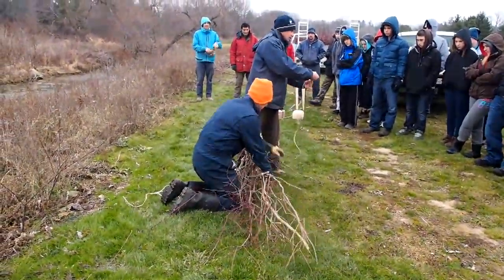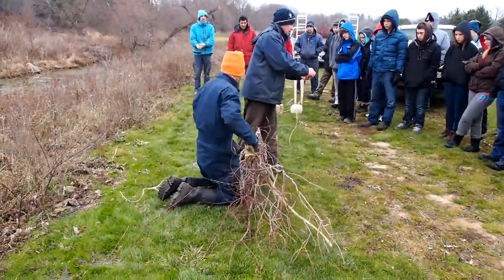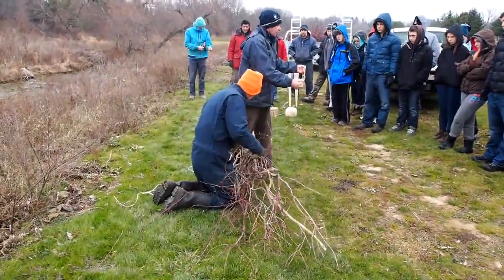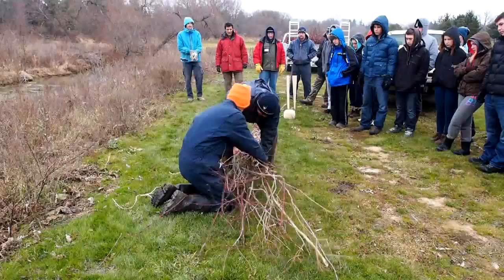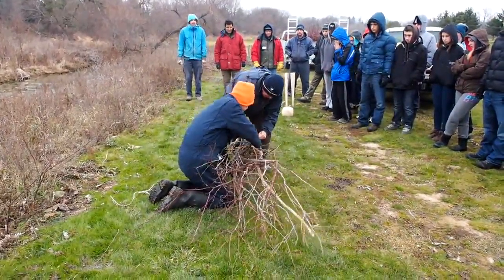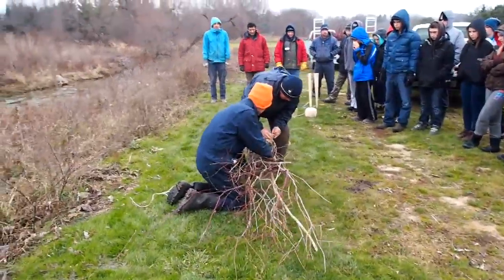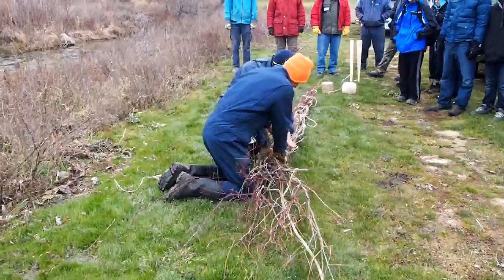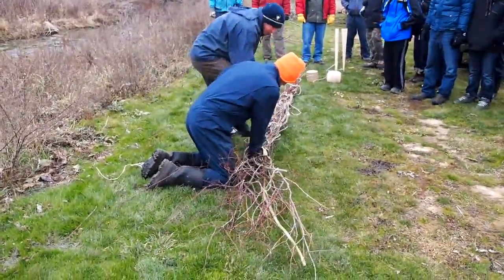LIVING WALL PROJECT 1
LIVING WALL PROJECT